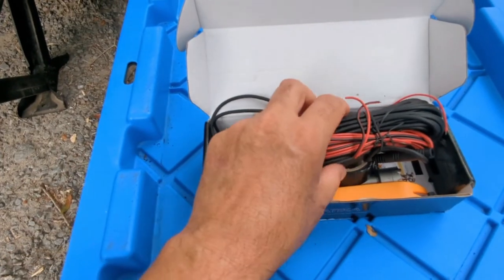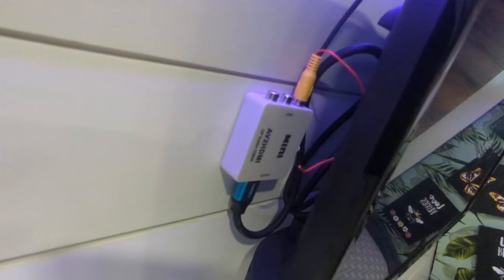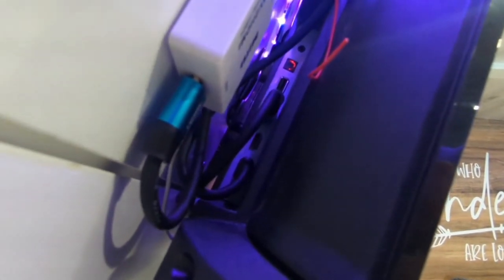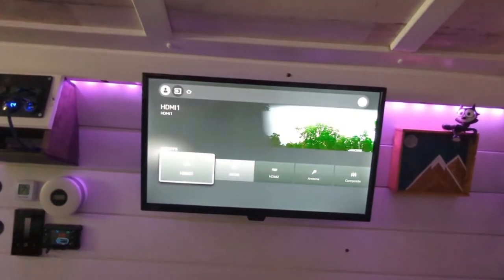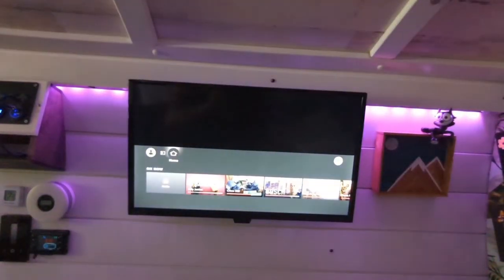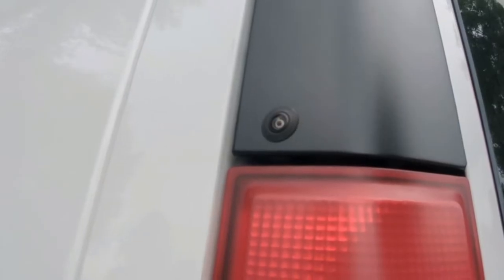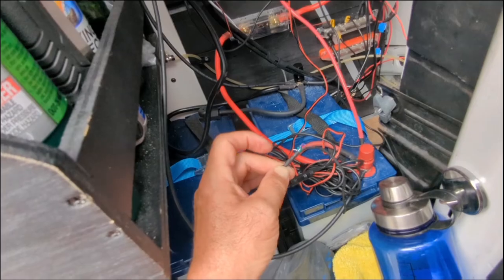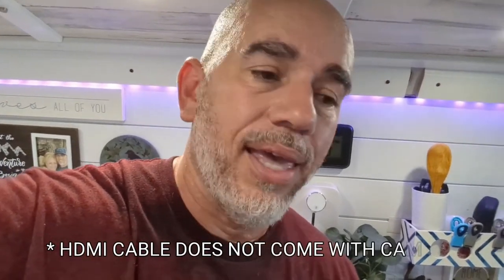Cheap outside security camera setup for our van - Easy to install DIY Setup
Backup/Front/Side View Camera: No...

RCA to HDMI Video Converter Small White Box AV to HDMI HD 1080p av to hdmi Converter Free RCA line WILL DVD

gisgfim DC-DC Buck Converter Module 9-32V to 5V Dual USB Port Adapter Compatible Waterproof Voltage Step Down Connector DC-DC 6-30V 12V 24V to 5V (Dual USB Port)